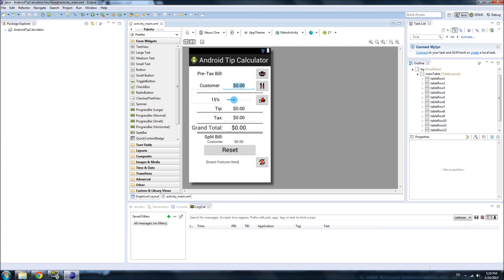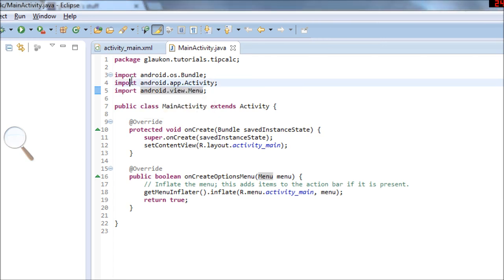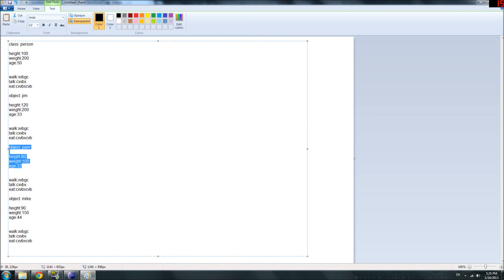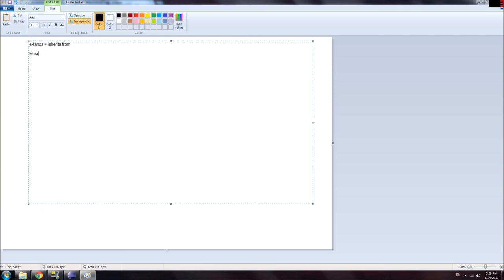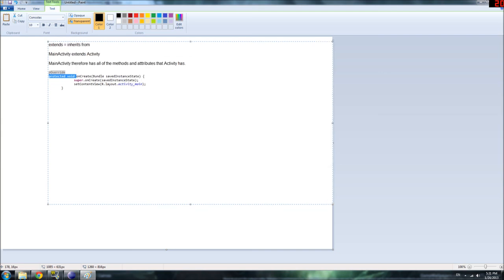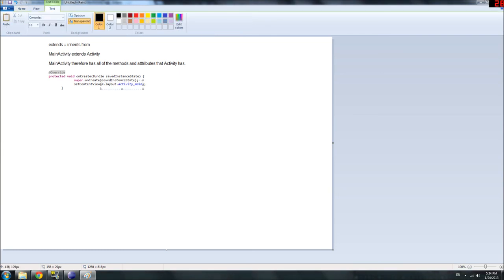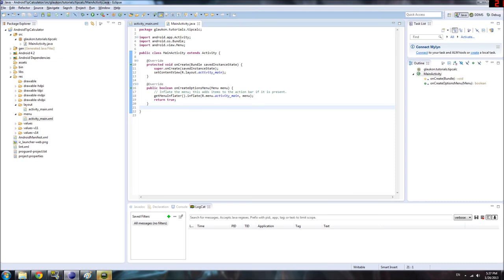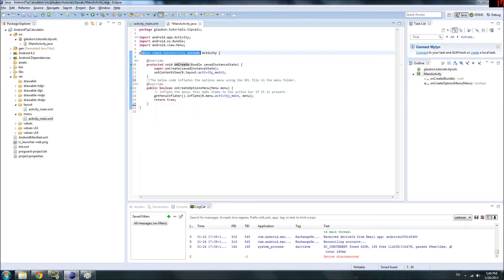Android Tip Calculator Tutorial